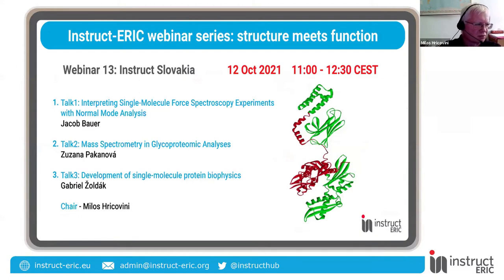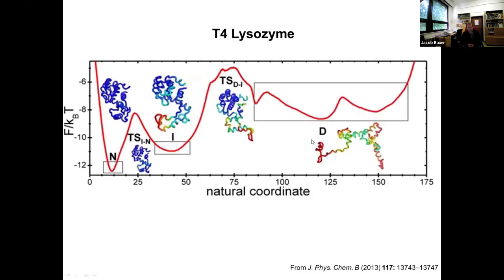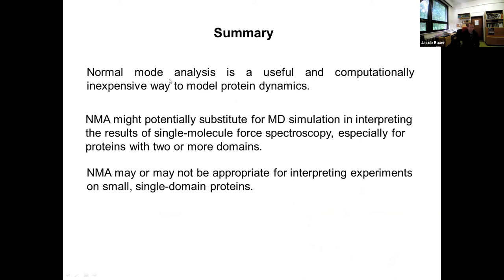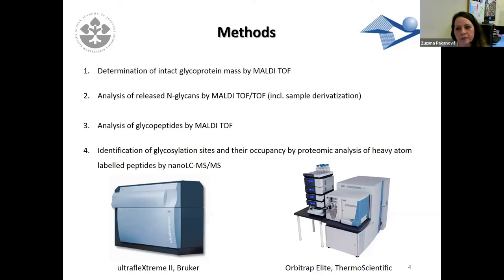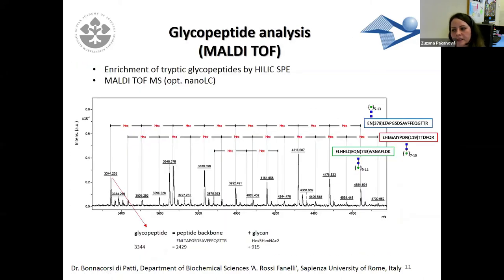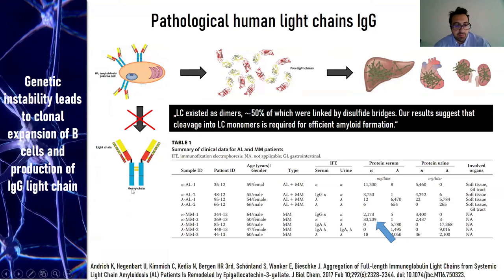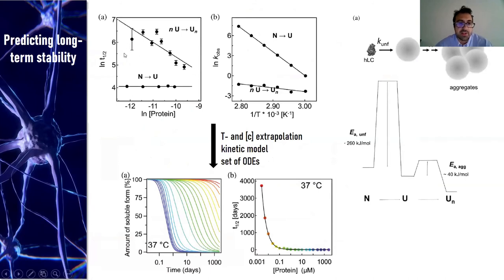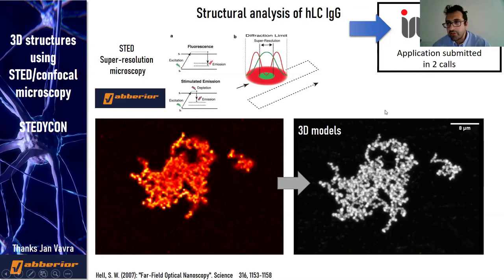Instruct-ERIC webinar series: structure meets function - Webinar #13 Instruct Slovakia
Talk 1:Interpreting Single-Molecule Force Spectroscopy Experiments with Normal Mode Analysis
Speaker: Jacob Bauer

Talk 2: Mass Spectrometry in Glycoproteomic Analyses
Speaker: Zuzana Pakanová

Talk 3: Development of single-molecule protein biophysics
Speaker: Gabriel Žoldák

Webinar moderator: Milos Hricovini, Institute of Chemistry Slovak Academy of Sciences